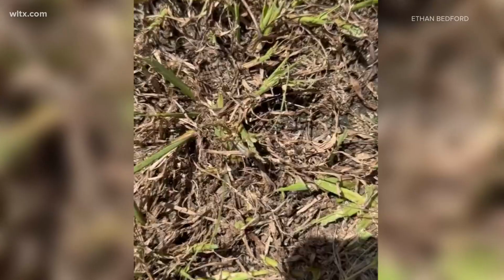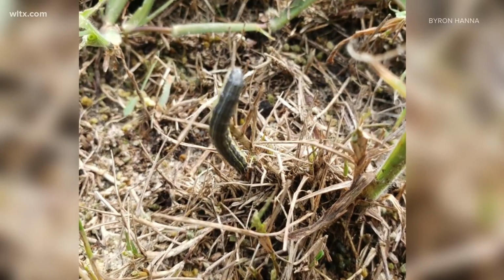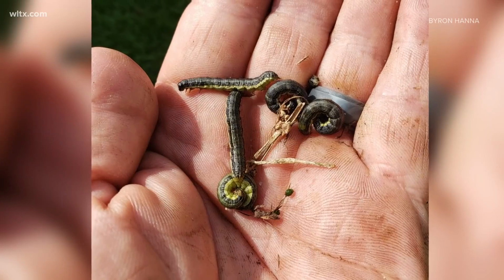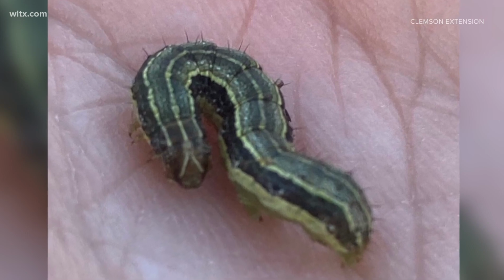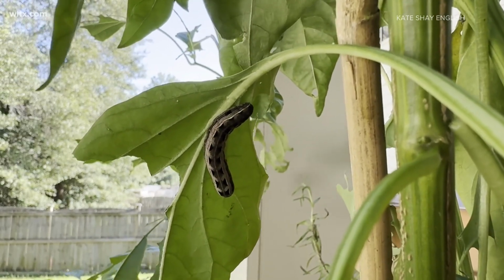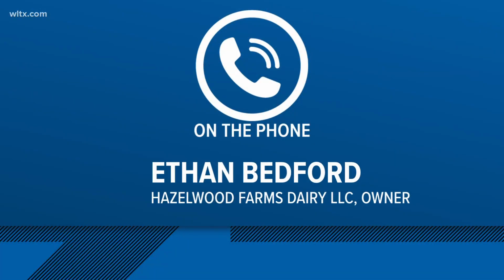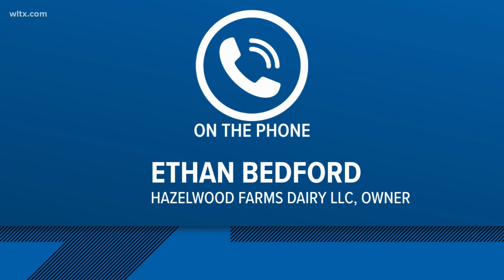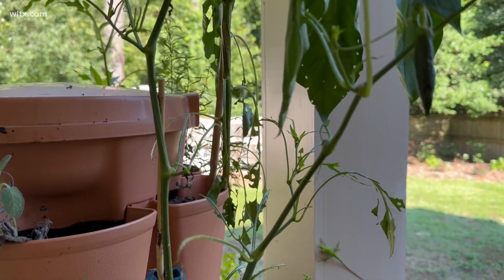Armyworms invading some Midlands yards, farms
Many folks in the area are experiencing an invasion of armyworms in their yards. Here's what to know.